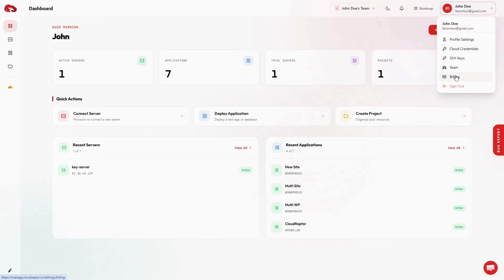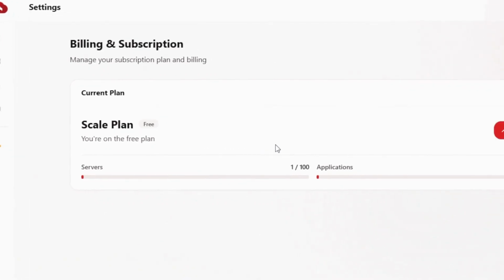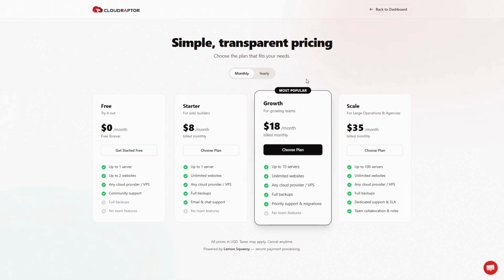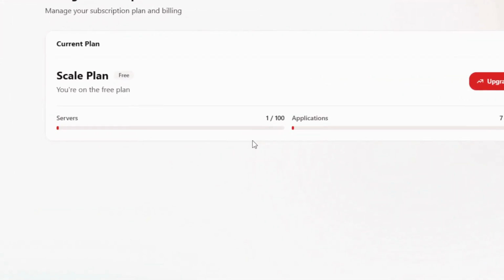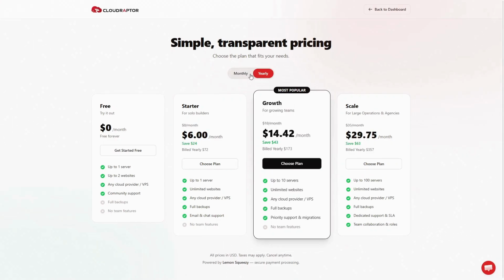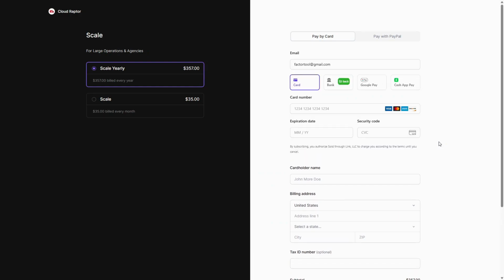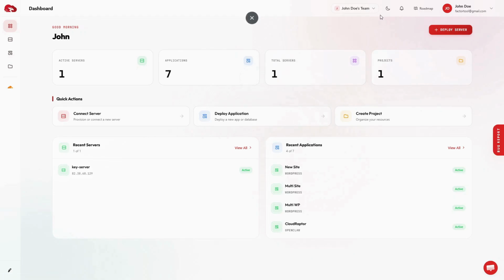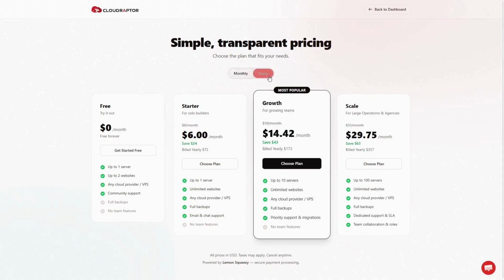How to Use CloudRaptor Billing & Subscription Dashboard (Full Guide)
CloudRaptor Billing Guide (Track Usage, Upgrade & Manage Plans)
Want to manage your plan, track usage, and control billing in one place? In this tutorial, learn how to use the Billing & Subscription dashboard in CloudRaptor.

The Billing dashboard gives you a complete overview of your subscription—showing your current plan, usage limits, and available resources like servers and applications.

In this step-by-step guide, you’ll learn how to monitor your usage, understand plan limits, and upgrade or switch plans بسهولة. You’ll also see how CloudRaptor makes it easy to scale your infrastructure based on your needs.

All payments and billing are securely handled by Lemon Squeezy, ensuring your payment details are safe and never stored directly.

We’ll also cover how different plans affect features like backups, support levels, team collaboration, and resource limits—so you can choose the best plan for your setup.

This tutorial is perfect for beginners, developers, and teams managing cloud infrastructure with CloudRaptor.

✅ What you’ll learn:

How to access the Billing & Subscription dashboard
Understanding your current plan and subscription status
Monitoring server and application usage
Reading usage progress bars and limits
Upgrading or changing your plan
Comparing plan features and pricing
What happens after upgrading

⚡ Why this matters:

Avoid hitting resource limits
Manage costs effectively
Scale your infrastructure easily
Stay in control of your subscription

With the CloudRaptor billing dashboard, everything you need is centralized—simple, clear, and easy to manage.